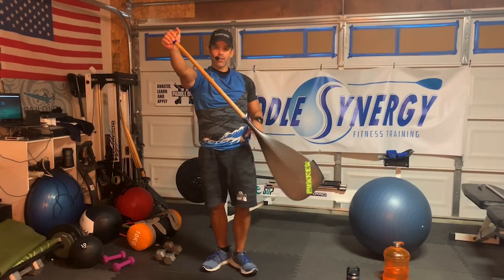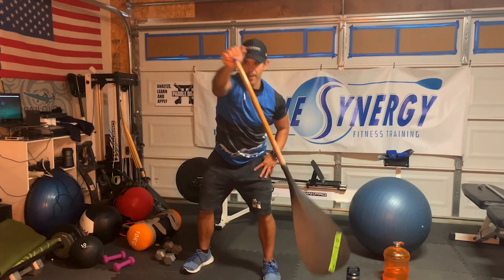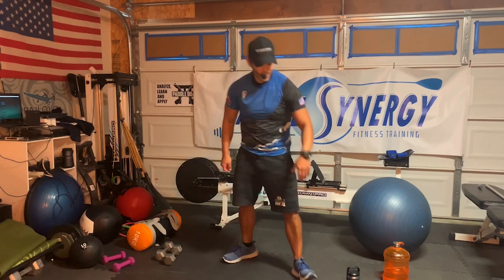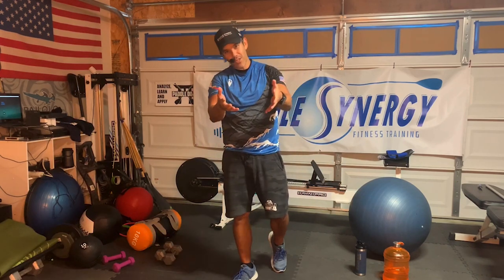Workout Tip #5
I call this Paddle Tai-chi, give it a shot! Try to self diagnose if you find yourself ripping to hard with the bottom hand, your top hand never goes down, you drive down vs simply setting...all bi-products of muscle memory. This video goal is to build on your muscle's intelligence so that you can build on better muscle memory!

Today's video is brought to you buy Puakea Designs. and on their youtube channel

PaddleSynergy is a fitness program that combines various disciplines of fitness and paddling instruction.  The goal is to provide clients with a greater awareness on areas of their own personal fitness and how it relates to their performance on the water as Paddlers.

As we continue to grow and develop we invite you to experience what we are all about. If you are someone looking to get an edge on the competition, or try something new and still have a great workout, you have come to the right place!

You can check out more about who we are at our and if you happen to be in San Diego come pay us a visit at one of our two gyms located at